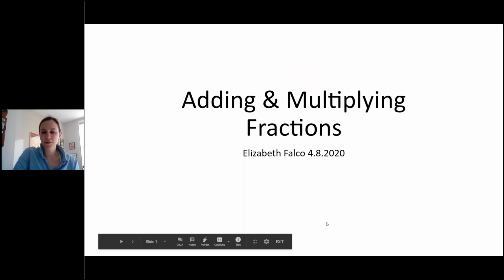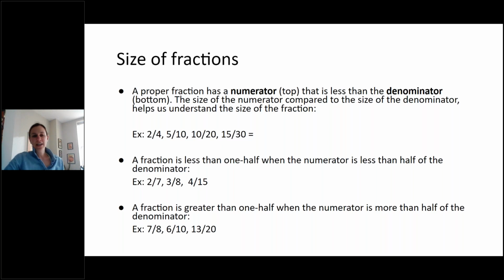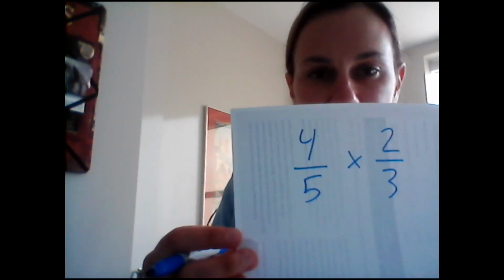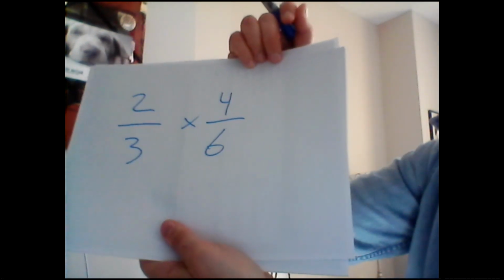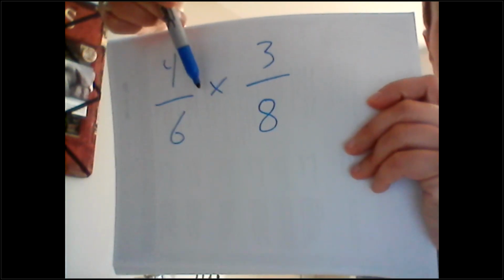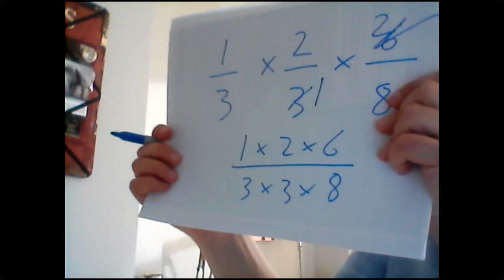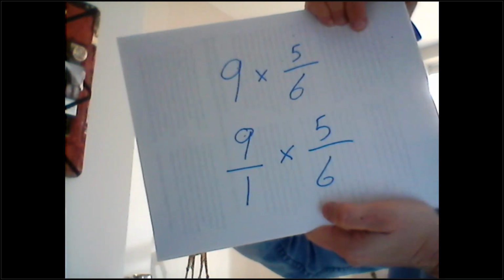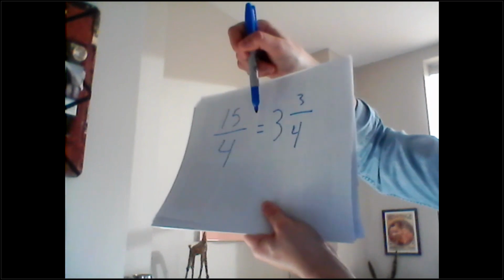Lesson | Multiplying Fractions